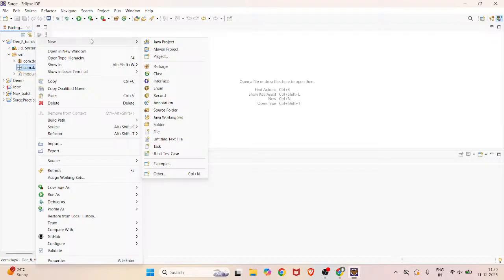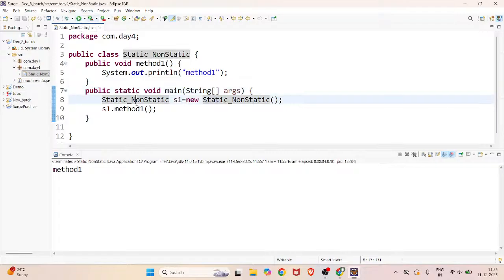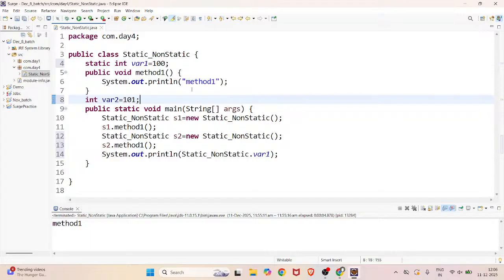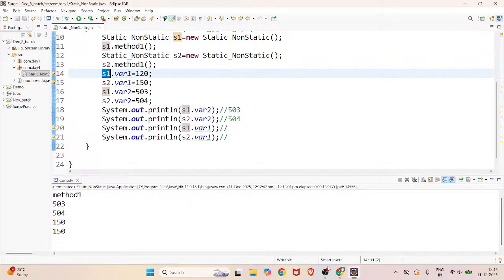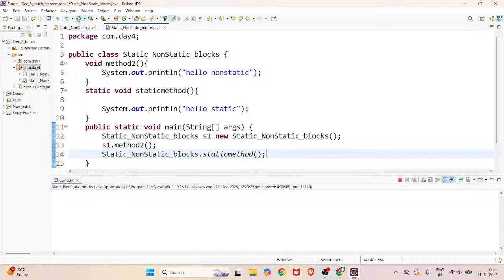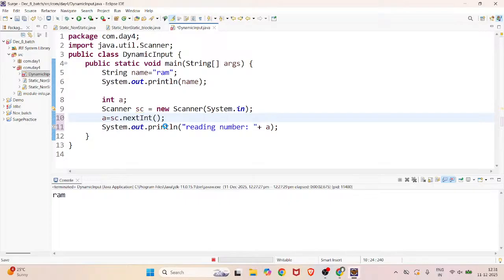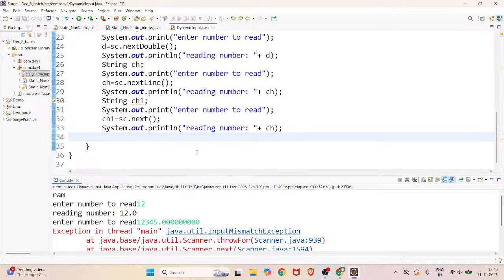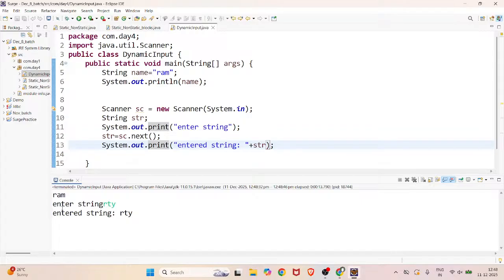#03. Java Static vs. Non-Static Variables: Full Explanation + Dynamic Input Reading